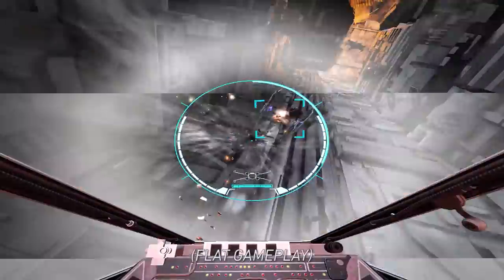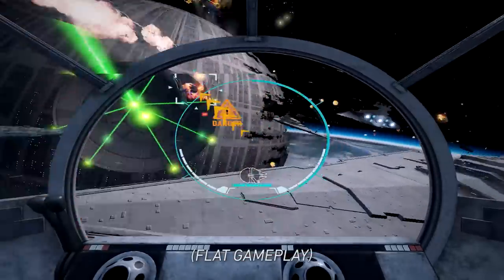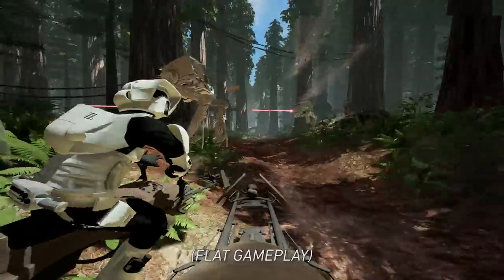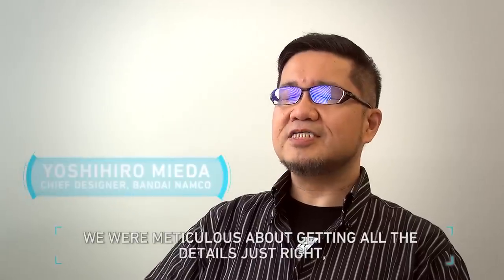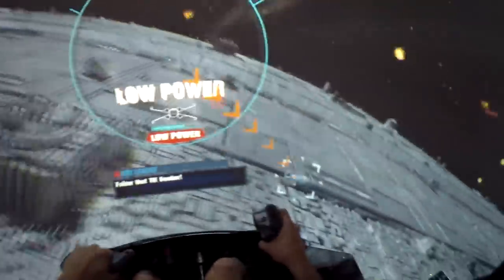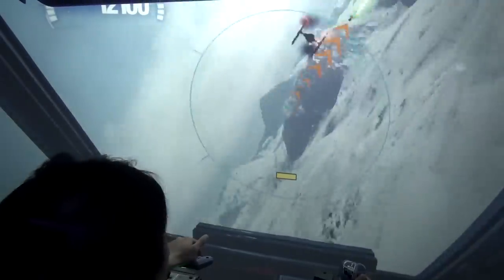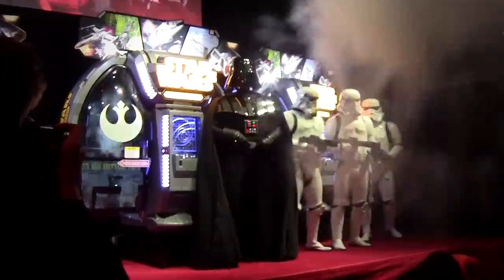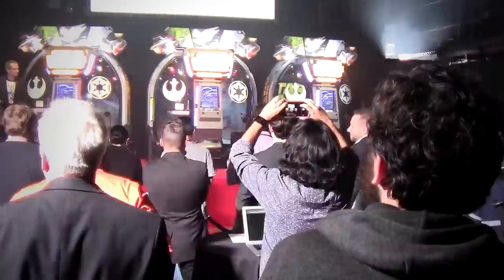Star Wars: Battle Pod - From Concept to Cockpit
Go behind the scenes of Star Wars: Battle Pod, a new arcade shooter from Lucasfilm, Disney Interactive, and Bandai Namco, in this special video from StarWars.com.

Star Wars: Battle Pod, with an enveloping dome screen, air blasts, and rumble, redefines the Star Wars arcade experience for a new generation. The first Star Wars game ever was an arcade shooter, released in 1983, and many other Star Wars arcade games followed through the years -- Star Wars: Battle Pod hearkens back to that tradition. "We're going back to our roots, so to speak," says Lucasfilm's Matt Shell, "in developing this really exciting arcade unit." The game takes players through the original Star Wars trilogy, from the Battle of Yavin to Endor, with some surprises along the way. Combined with the cabinet's features, it's an experience that can't be replicated easily. "You can't bring an experience like that home," says associate producer Derek Williams.

Play it now at select arcades!